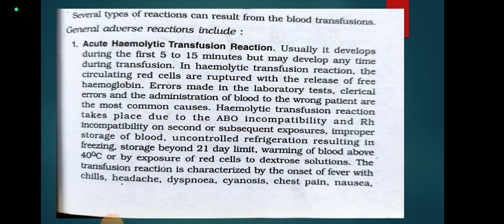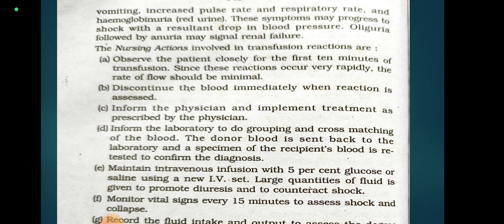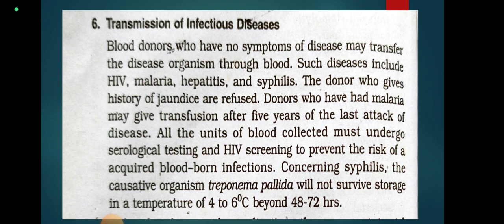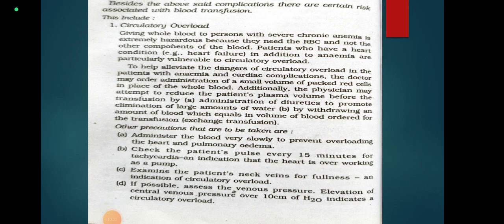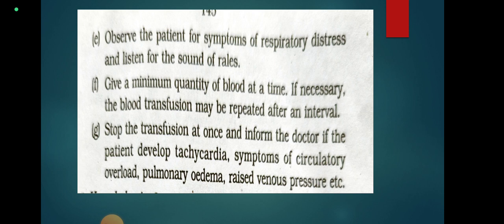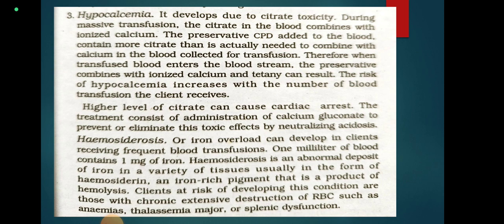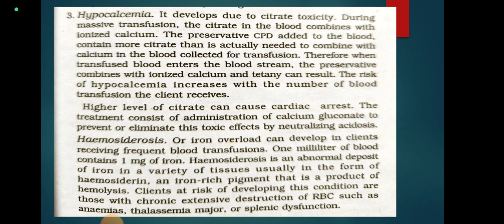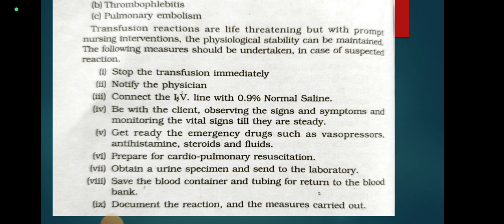Complications of blood transfusions